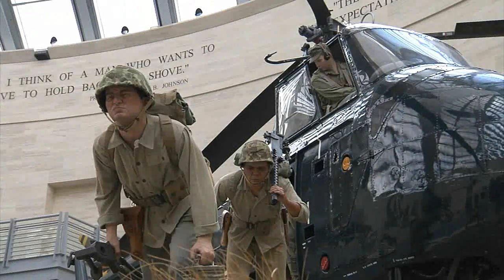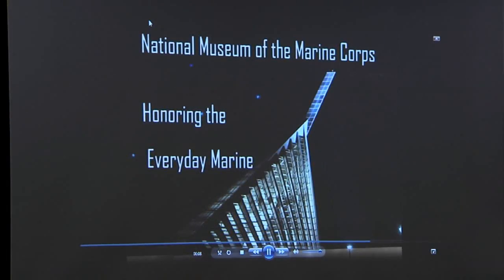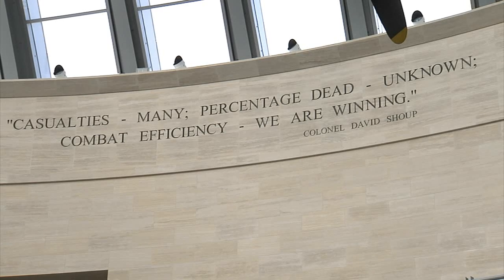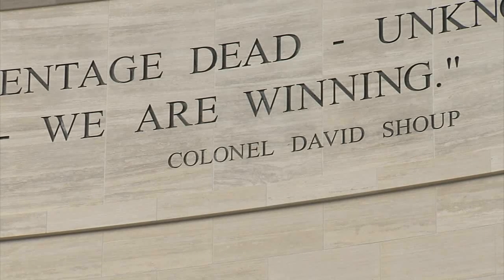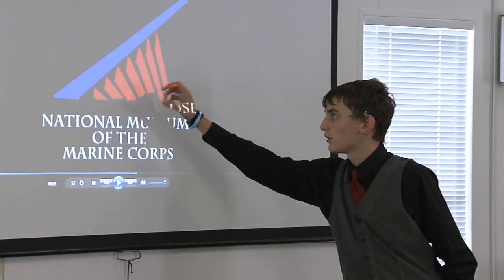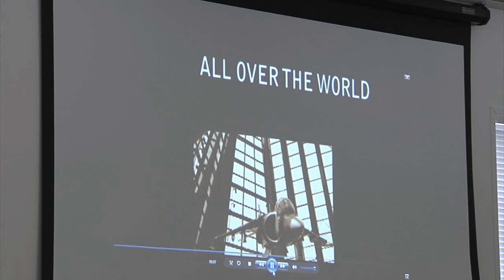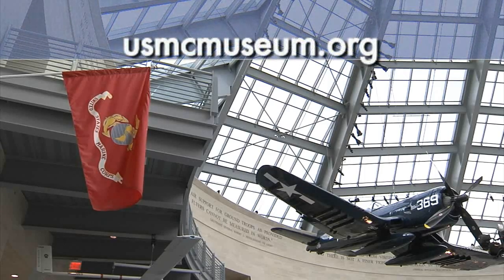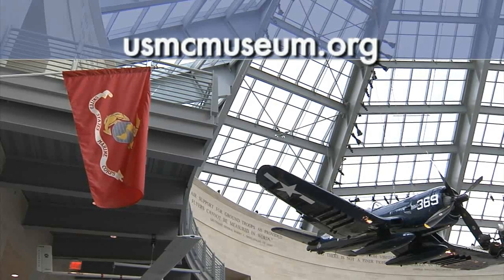National Museum of the Marine Corps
This fall, the National Museum of the Marine Corps is preparing exhibits commemorating the 150th anniversary of the Civil War, and they are partnering with DoDEA in a unique way.